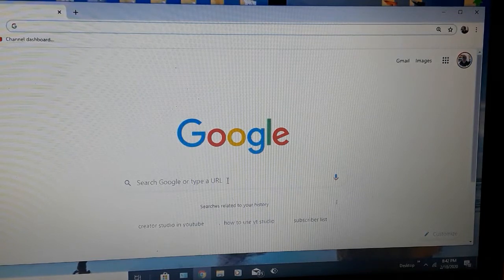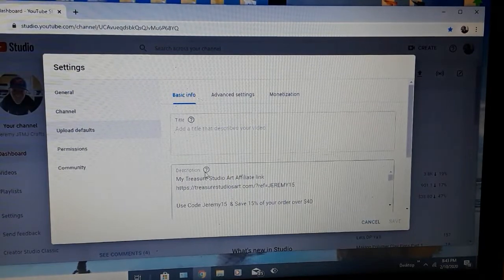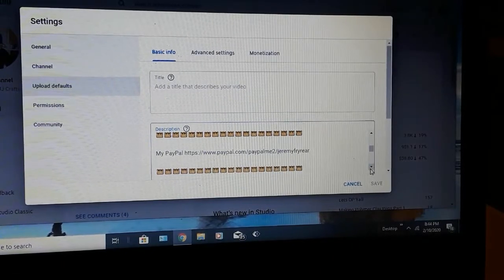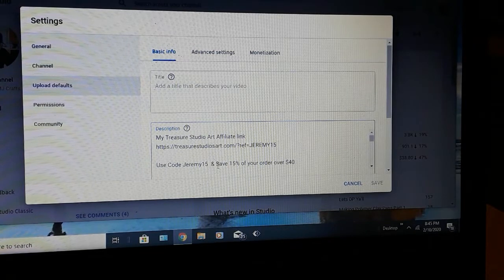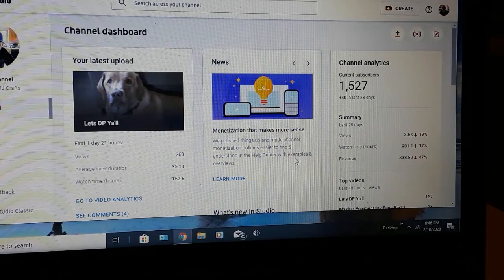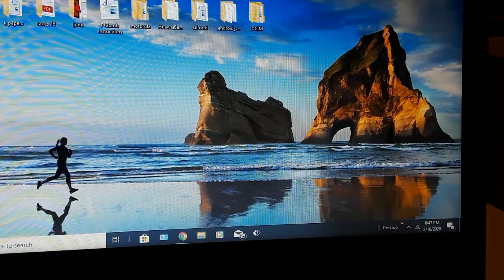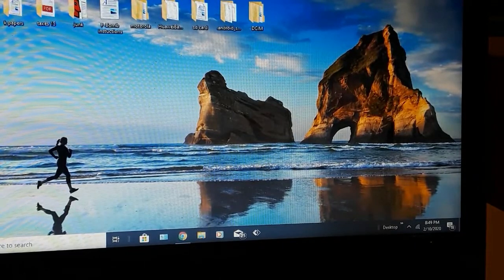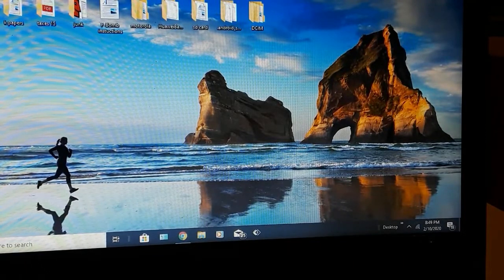How To set up your Youtube Descrition box Defaults